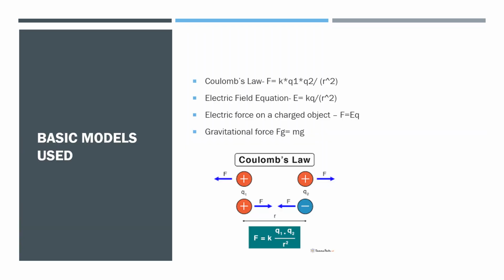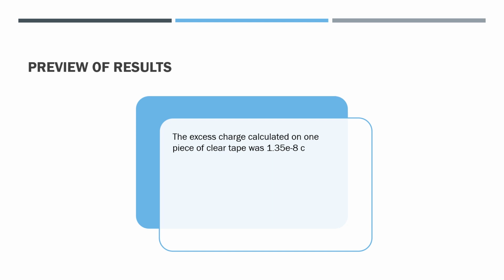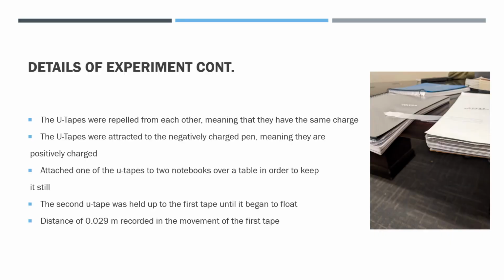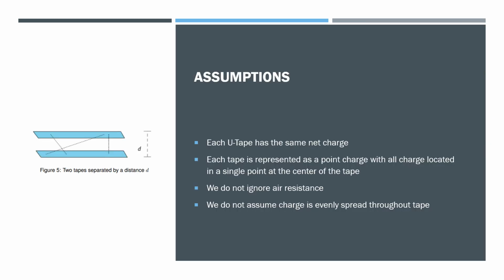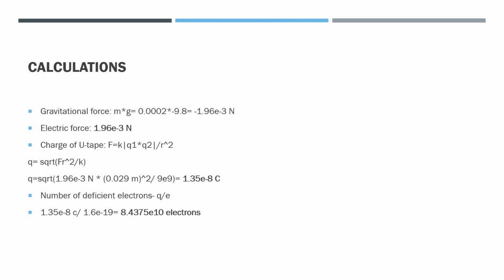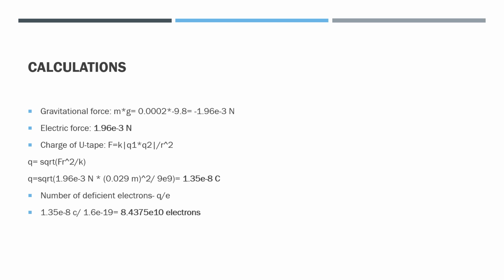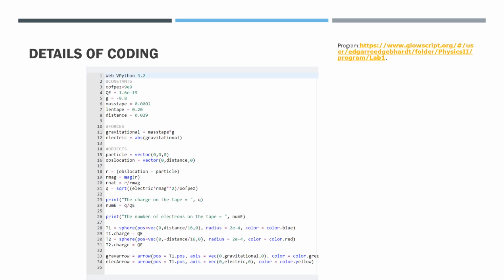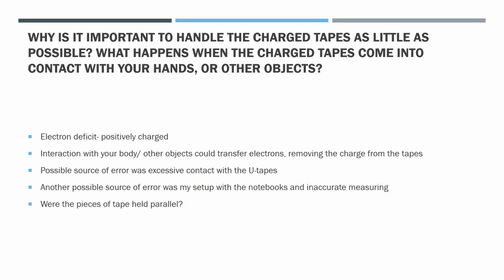2212 Lab 1